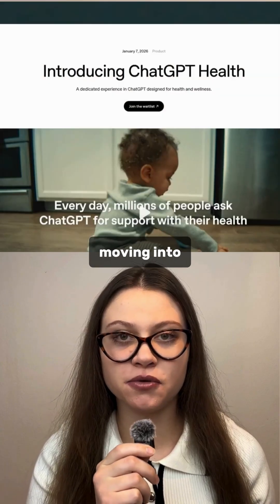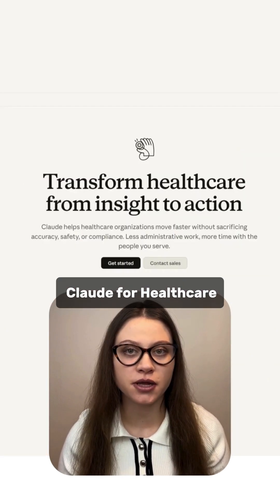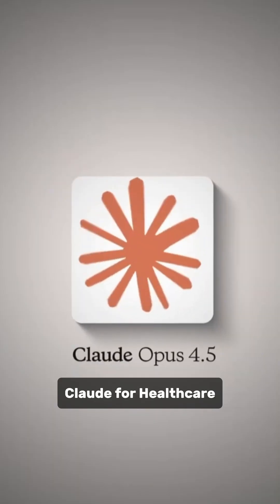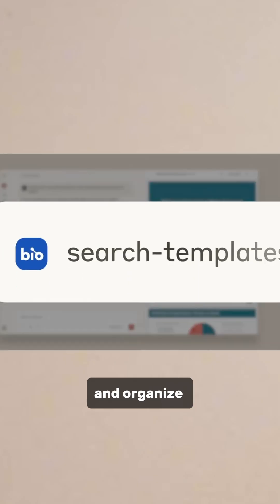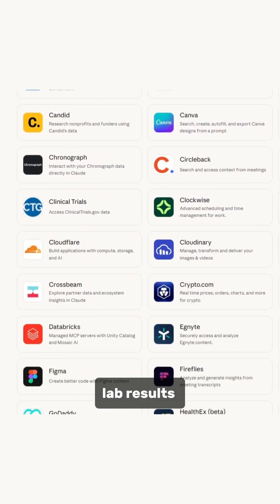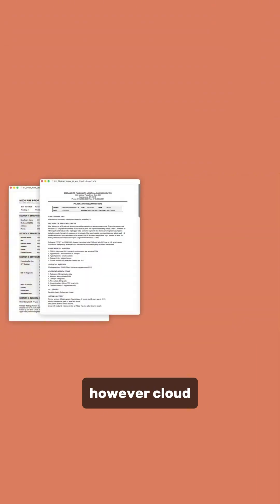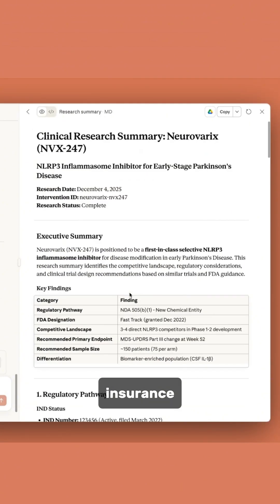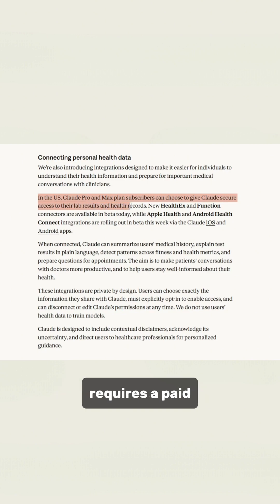AI Is Moving Into Healthcare: ChatGPT Health and Claude for Healthcare Features, Use Cases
AI companies are rapidly moving into the healthcare space.

Just days ago, OpenAI has released ChatGPT Health and now Anthropic has announced Claude for Healthcare.

Both tools are designed to help people understand lab results, prepare for doctor visits, and navigate the complexity of modern medicine.

Claude for Healthcare is powered by Claude Opus 4.5.

It helps patients review medical records, get clear explanations of test results, and organize important information before seeing a doctor.

It can securely connect to many data sources, including medical records, lab results, insurance coverage rules, medical research, and personal health apps like Apple Health.

However, Claude for Healthcare is mainly built for hospitals and clinicians.

It helps summarize patient records, reduce administrative workload, and manage insurance and billing complexity by pulling information from multiple healthcare systems.

Many healthcare and pharmaceutical companies are already using it.

Access to Claude for Healthcare requires a paid or enterprise subscription.

Would you trust an AI with your health data?